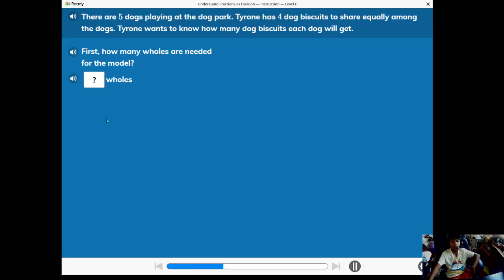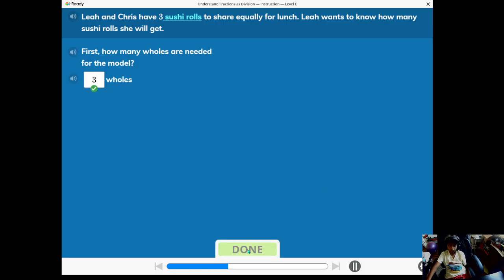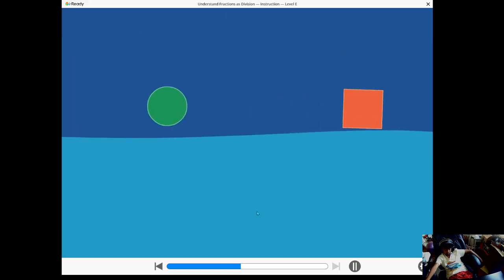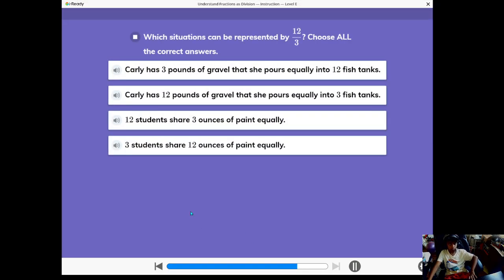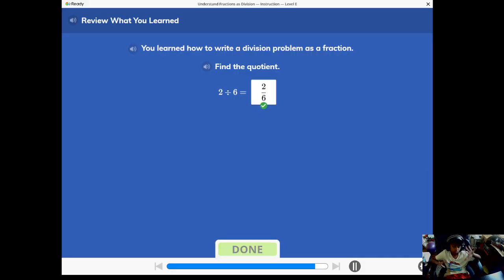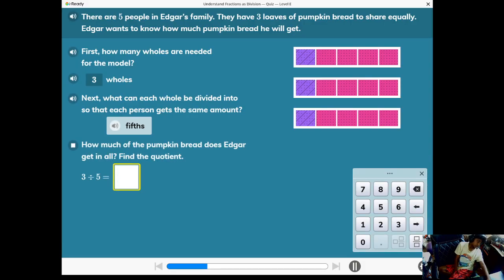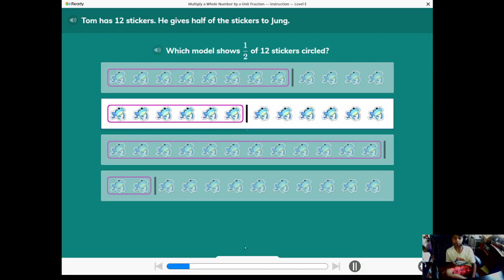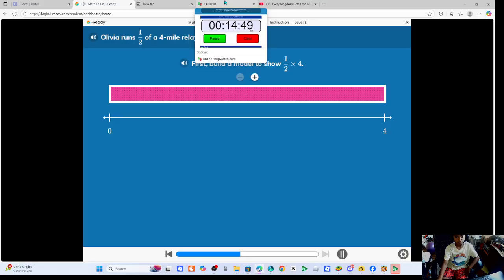understand division as fractions iready part 56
pls like and syb